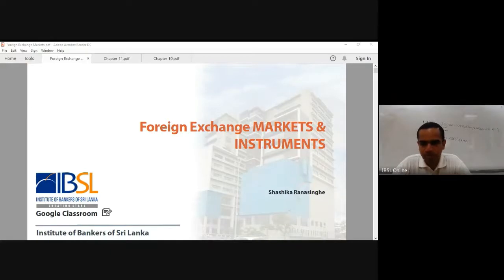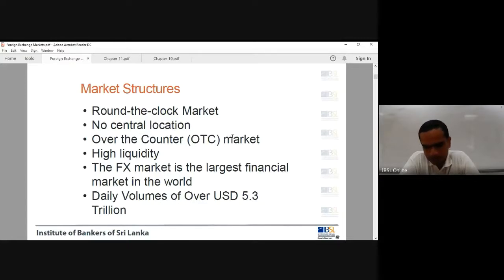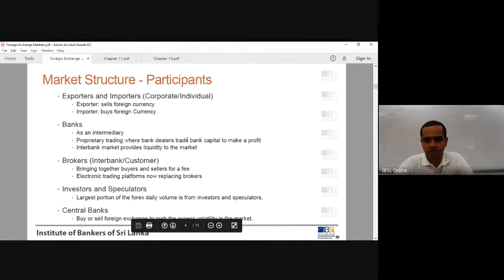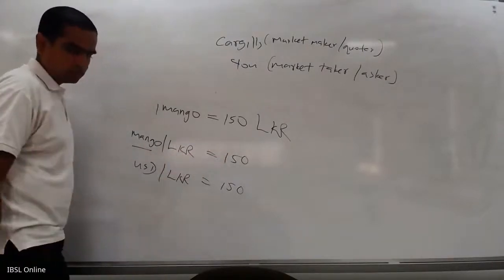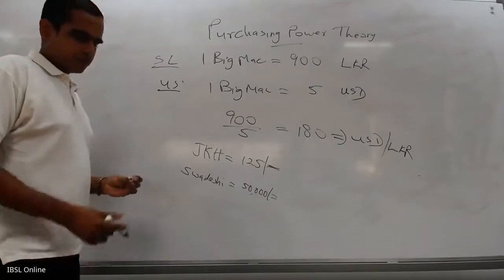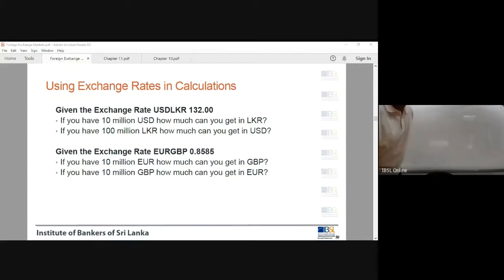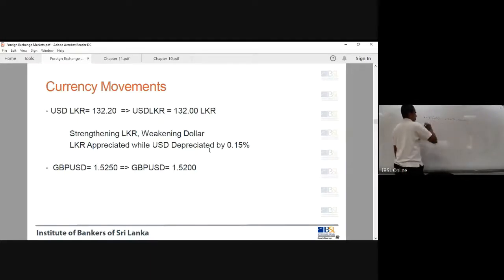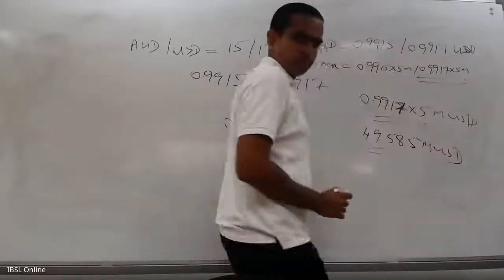D02 E 201 V 15 08 2020